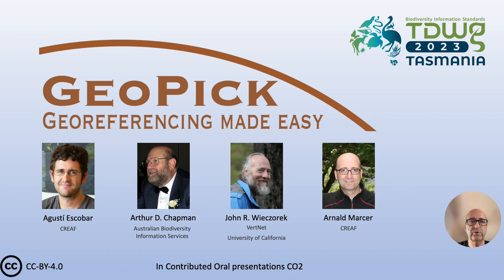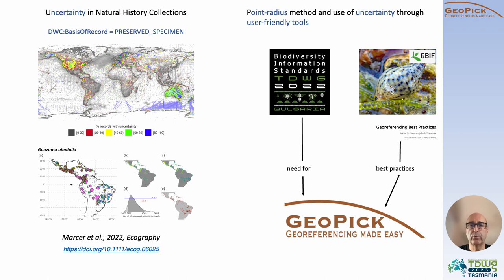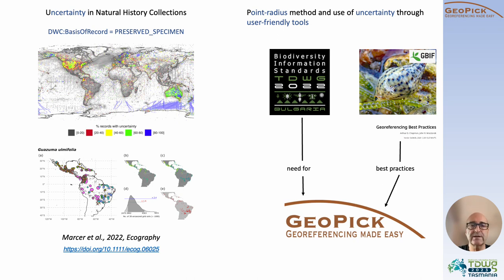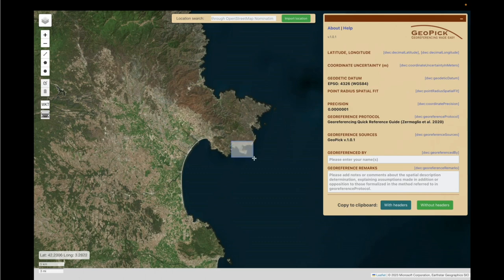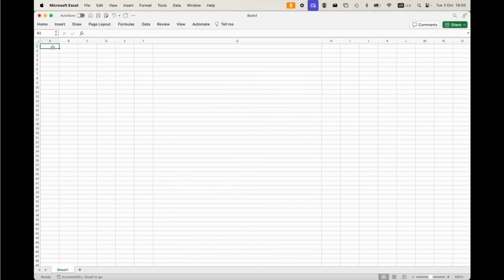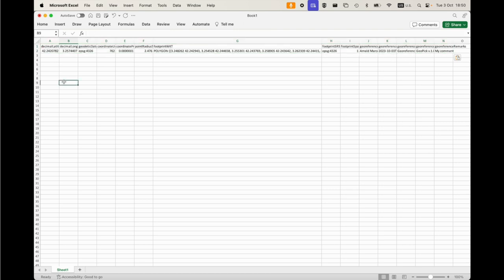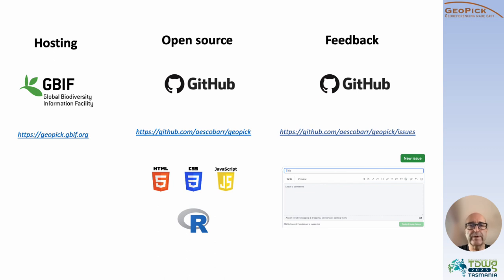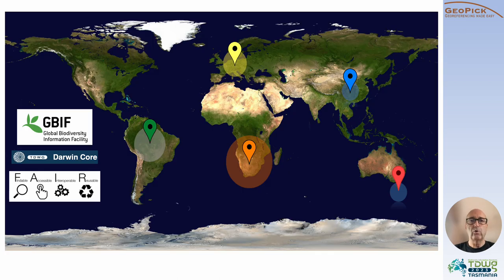CO2.3 GeoPick: Georeferencing Made Easy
GeoPick: Georeferencing Made Easy. Presented by Arnald Marcer as part of CO Contributed oral presentations - session 2 at the TDWG 2023 Hybrid Annual Conference in Hobart, Tasmania 9–13 October.